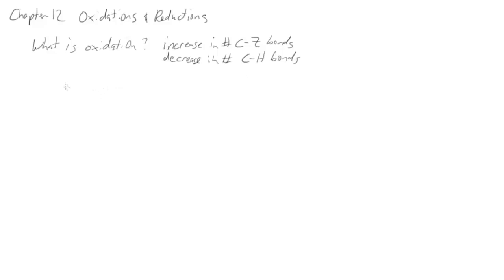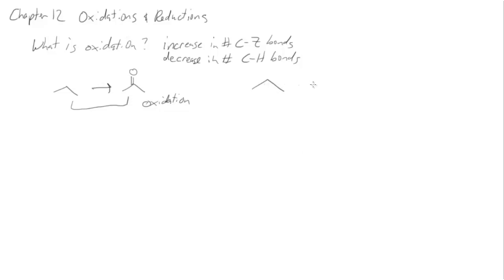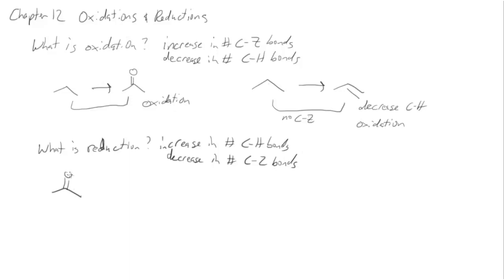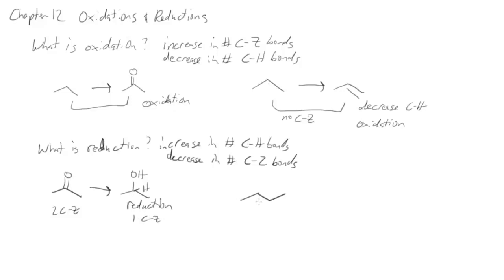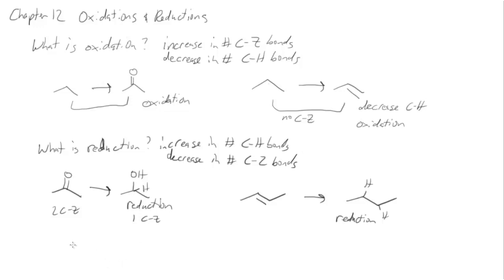Chapter 12.1 Oxidation and Reduction Introduction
College level Organic Chemistry 1 - Introduction to Redox relating to organic chemistry